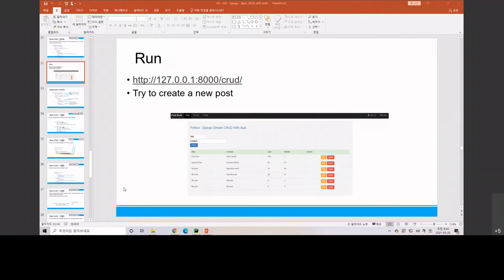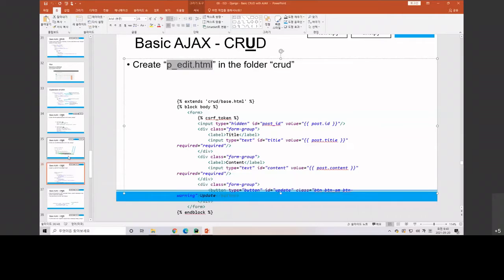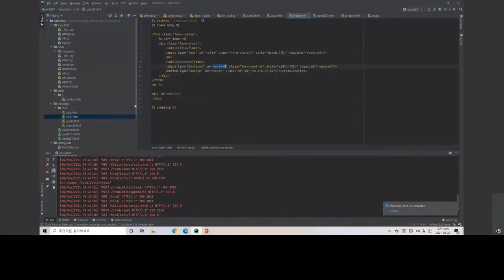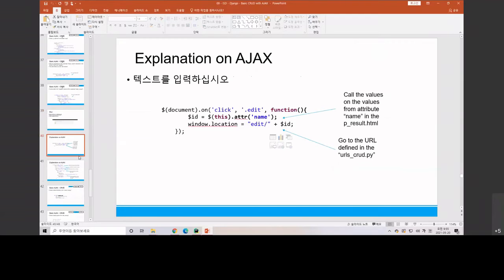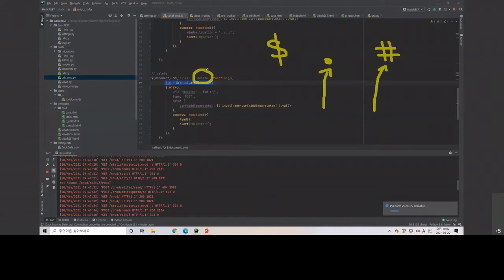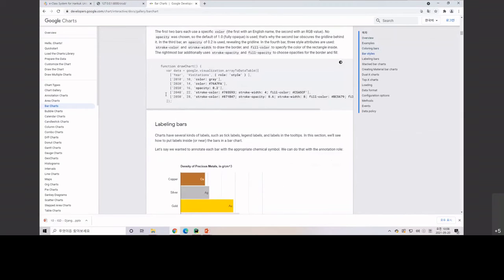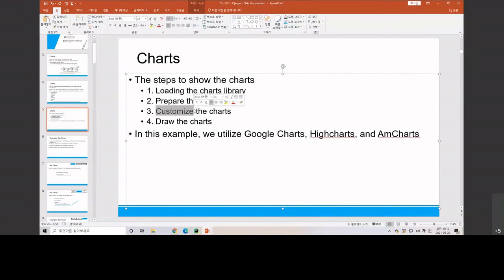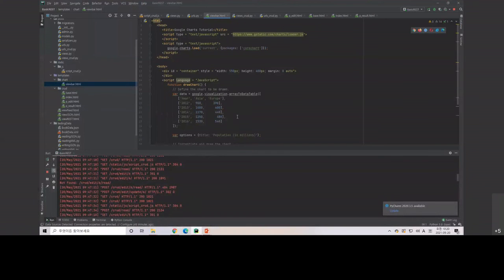[2021_05_20][Week 12] - ISD - Visualization 01